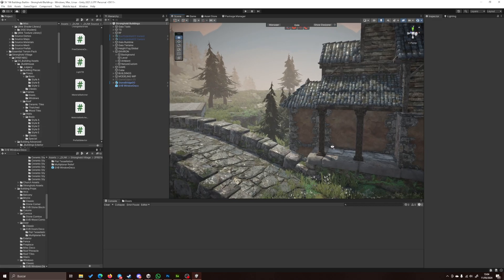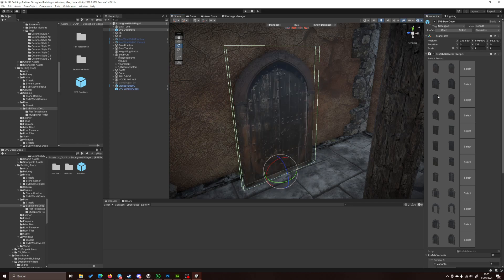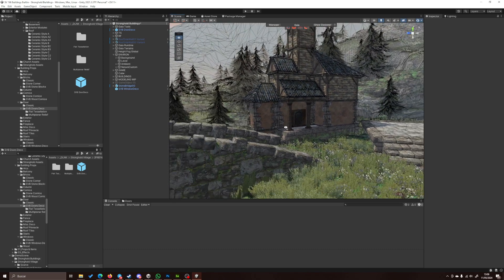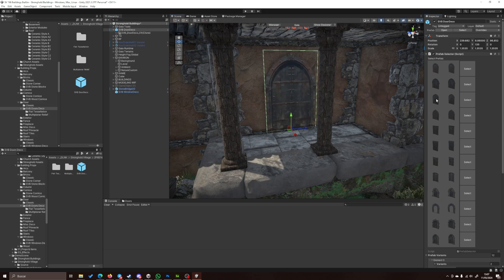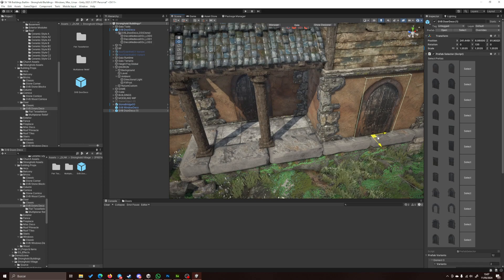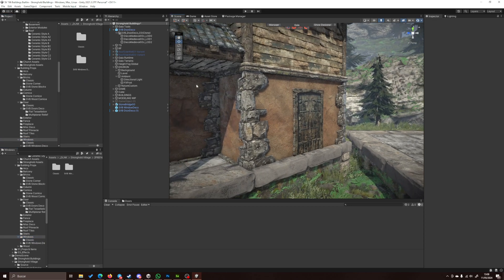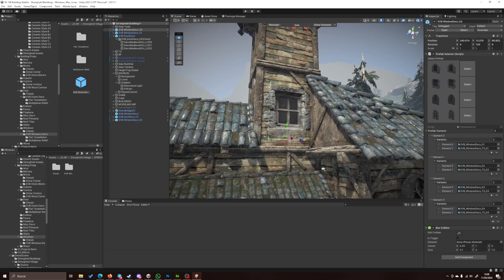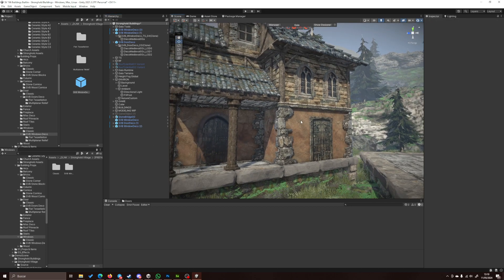Decoration placement system (WIP)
Quick video showing the new placing system for decoration prefabs with variants for Unity.